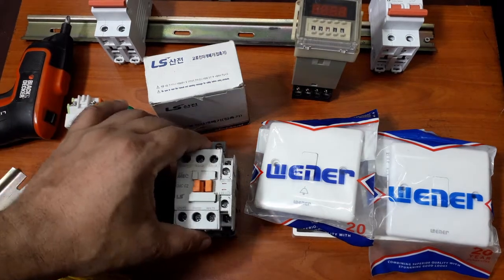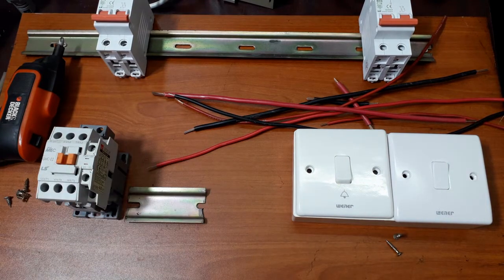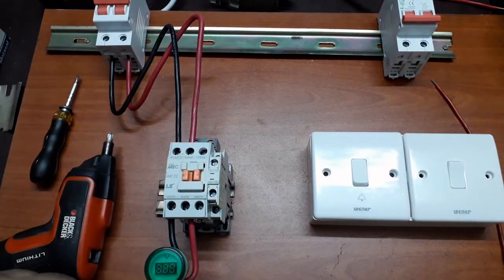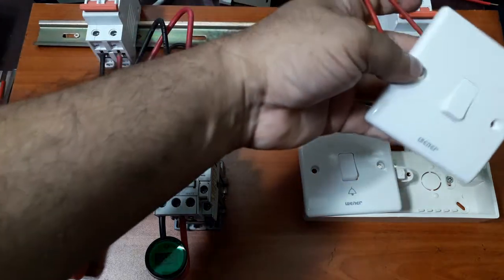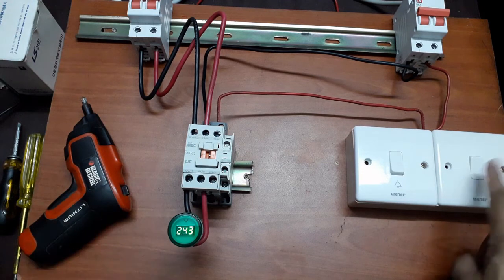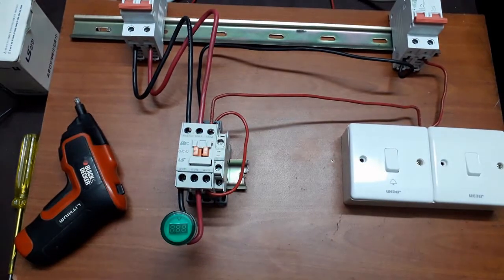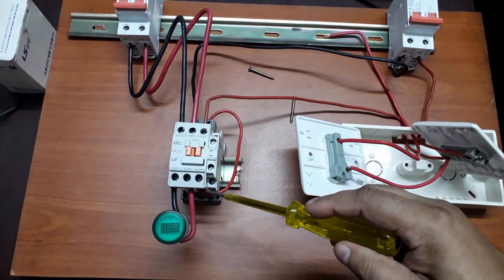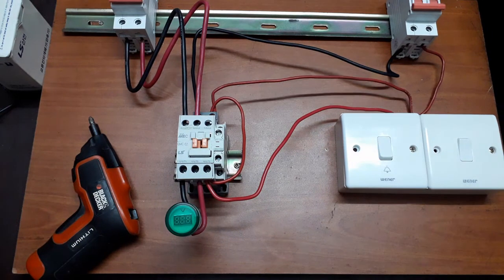MAGNETIC CONTACTOR CONNECTION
In this video I have showed step by step connection of magnetic contacts to use load through the magnetic contact connection points. Showed no diagram as I tried to show easily so that everyone can understand. It is advised to use caution while working with Electricity. I am not a electric professional just sharing it as a DIY project.

I found using Magnetic Contactor in running higher load electrical equipment is safer and convenient. The connection I showed in the video will help to keep the equipment off in case of power outage until you turn it on again when power comes. Hope this video will benefit you. Please observe caution working with electricity.

Share if you have any question, I'll try to answer.